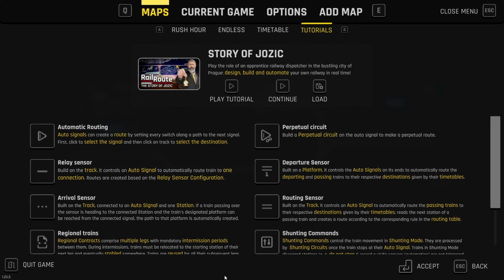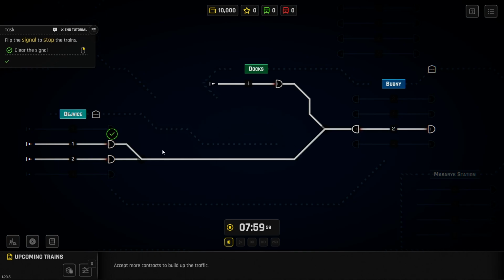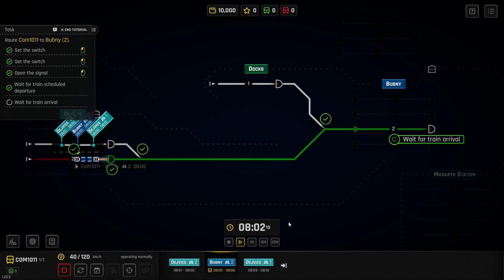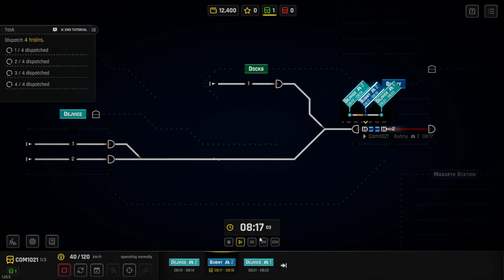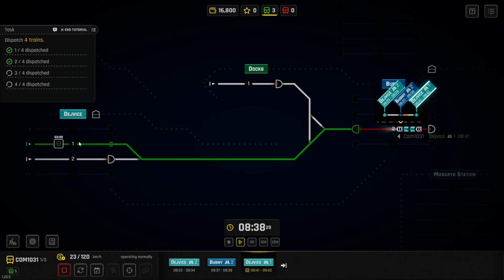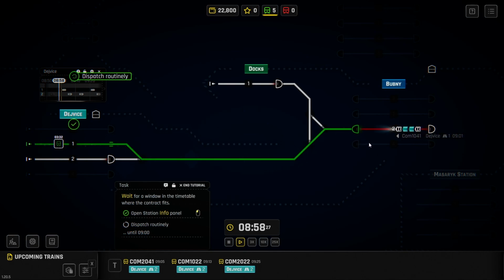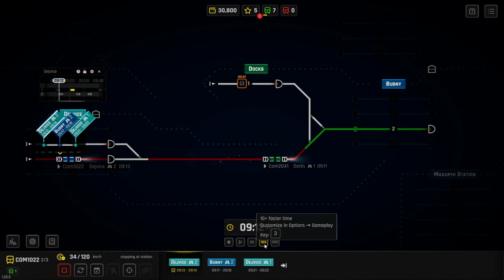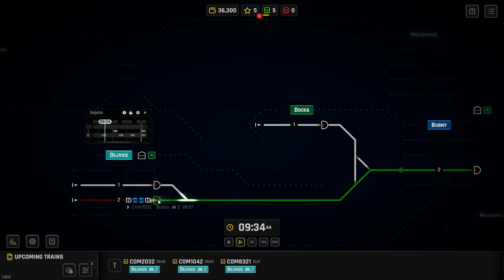First Look | Rail Route | A Train Dispatcher Simulator | PC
In Rail Route, you will design, construct, upgrade, and automate your railway network in one of the many maps based on real-life cities worldwide. Dispatch the trains to make the traffic flow and the network grow!

required specs - MINIMUM:
Requires a 64-bit processor and operating system
OS: Windows 64bit
Processor: 1.6 GHz
Memory: 1 GB RAM
Graphics: On board
Storage: 2 GB available space
RECOMMENDED:
OS: Windows 64bit
Processor: 2.4 GHz
Memory: 3 GB RAM
Graphics: Mid-tier GPU

If you would like to join our awesome SIMULATION GAMERS DISCORD the SGD where we chat all things simulation and gaming , click this

CGD GAMES